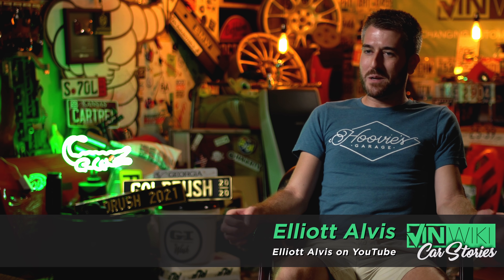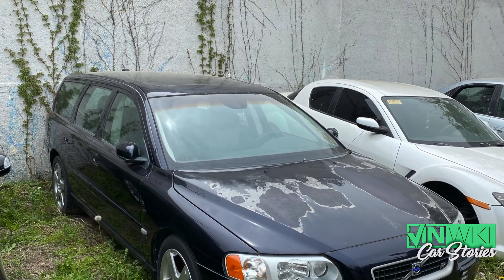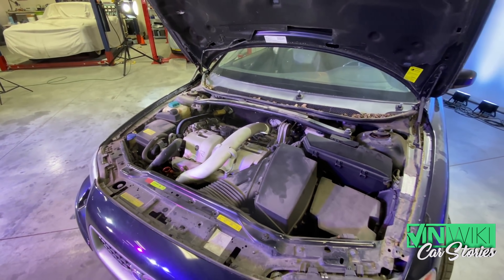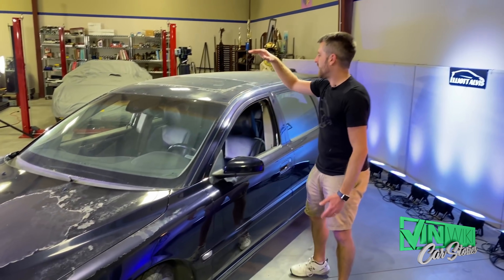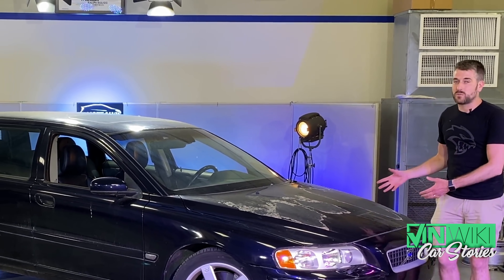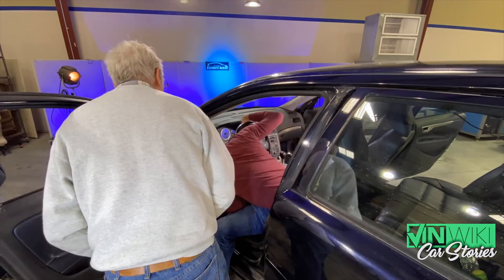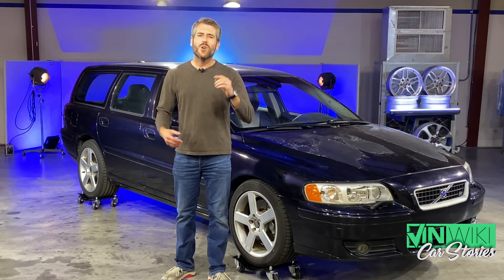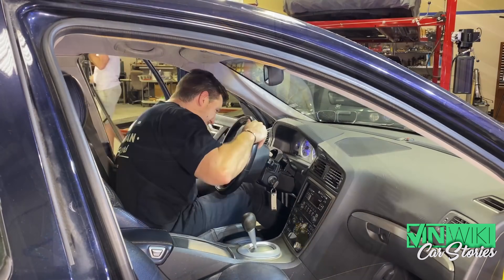Everyone LOVES you with this rare, broken Volvo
Try AvalonKing Ceramic Coating for less than $50!